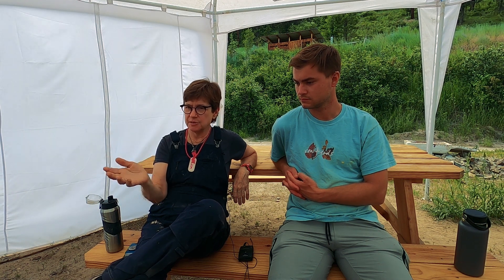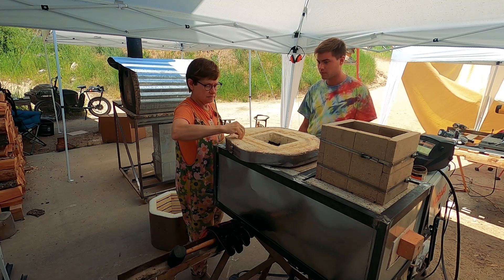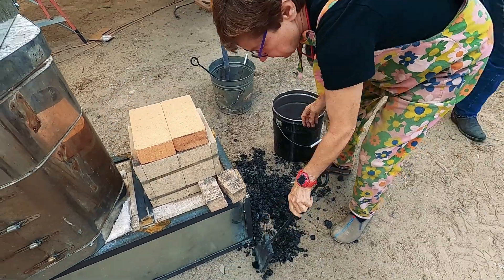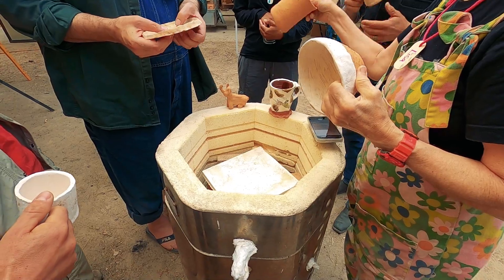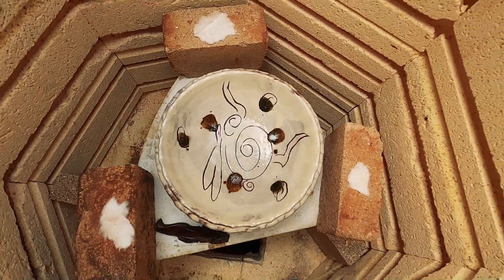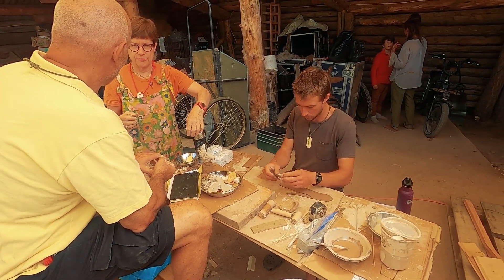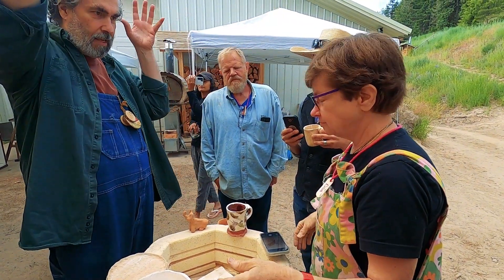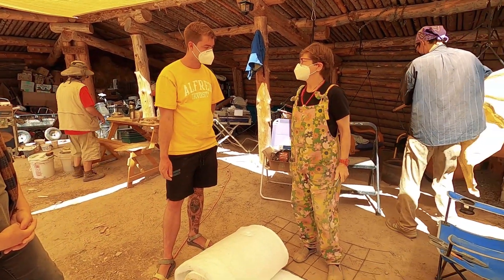Rocket Kiln Smokeless Firing with Lisa Orr and Chris Alveshere | Permaculture Technology Jamboree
Interview with permaculture instructors Lisa Orr and Chris Alveshere from the 2022 Permaculture Technology Jamboree at Wheaton Labs. Lisa and Chris discuss the experimental Rocket Kiln, for firing pottery with a small amount of wood and little to no smoke.

See the Low Tech Laboratory Movie with this and other interviews, additional footage, animations, and more

- Download a free digital transcript of many of my videos
- And while you're there please consider donating anything you can to help me create more and better content.